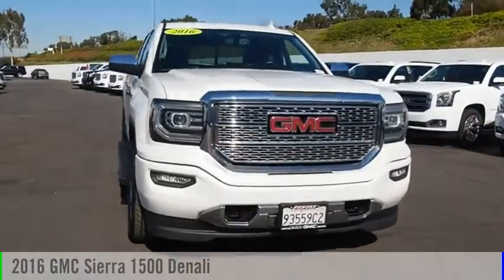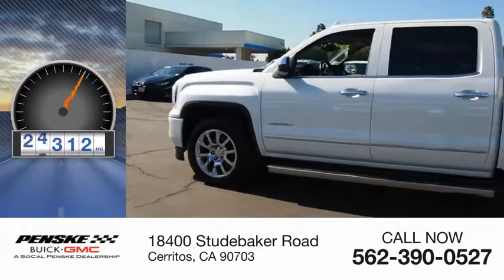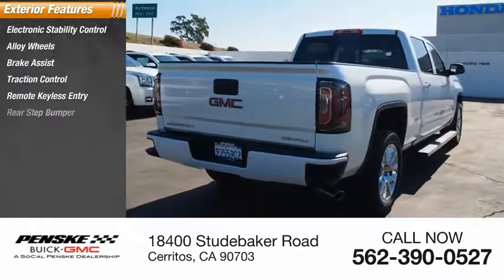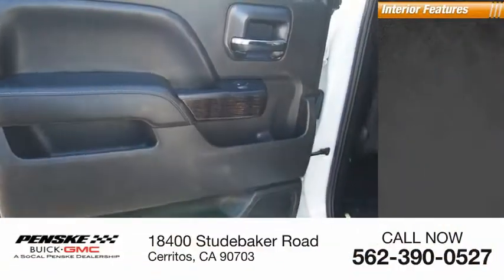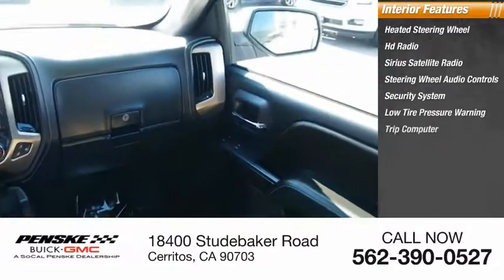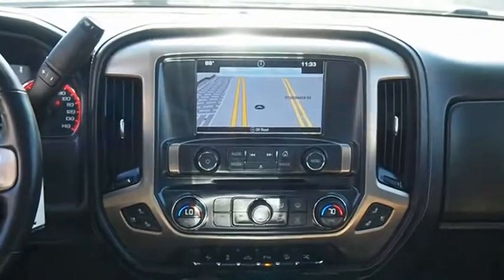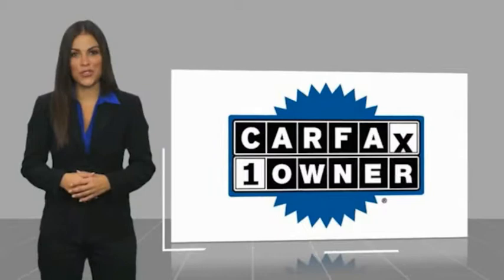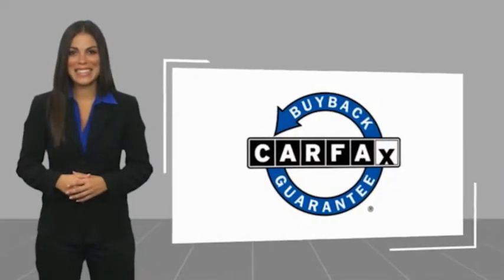2016 GMC Sierra 1500 2016 GMC Sierra 1500 P9528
2016 GMC Sierra 1500 Denali

Clean CARFAX. White Frost 2016 GMC Sierra 1500 Denali 4WD 8-Speed Automatic with Overdrive EcoTec3 5.3L V8 8-Speed Automatic with Overdrive, 4WD, jet black Leather.  Type your sentence here. Recent Arrival!  Awards: * 2016 KBB.com Brand Image Awards Come see the difference at Penske Buick GMC of Cerritos or visit us Contact the Internet Sales Department at Today!  Reviews: * Powerful and efficient engines; improved tech interfaces for 2016; versatile and comfortable interior; superior ride quality on Denali trim. Source: Edmunds Some of our used vehicles may be subject to unrepaired safety recalls. Check for a vehicles unrepaired recalls by VIN at a href= /br/br